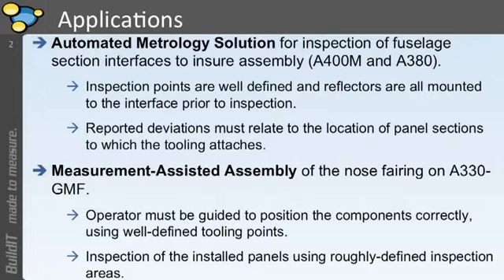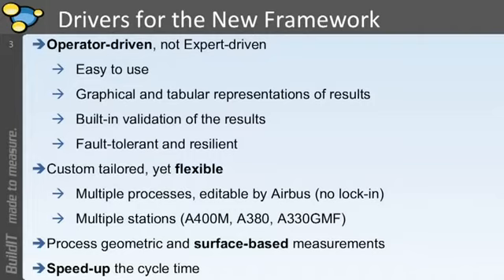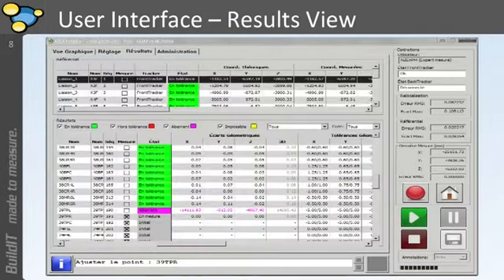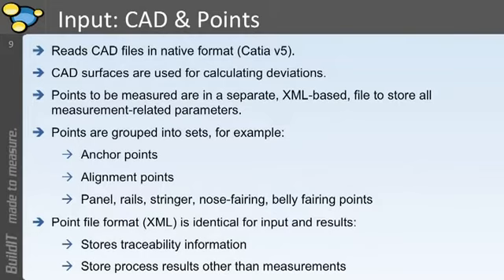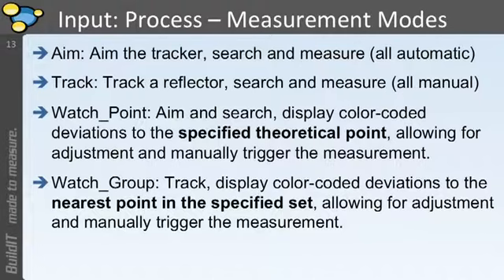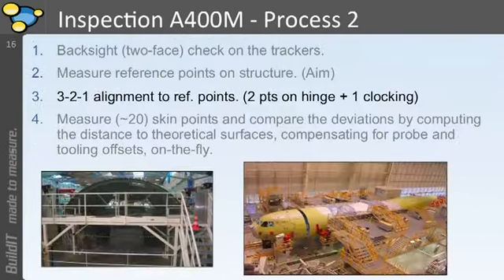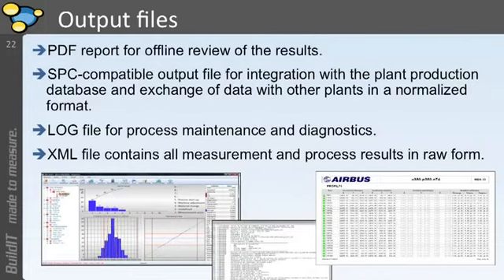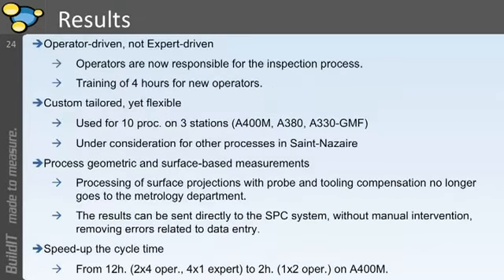Automated Inspection Solution for Airbus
A new automated inspection solution employed by Airbus has reduced inspection time more than 80%. During the GlobalSpec Aerospace Technology Online Trade Show and Event, Mathieu Dube-Dallaire of BuildIT software shows how the new solution was developed to inspect the forward section of an aircraft fuselage and how it can adapt to changes in the inspection conditions, the inspection process, or other aircraft models.